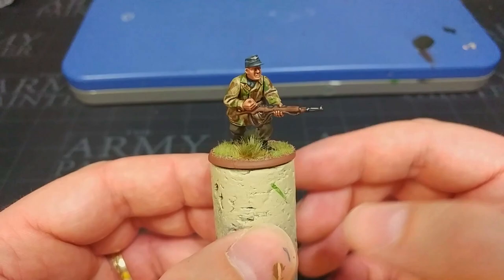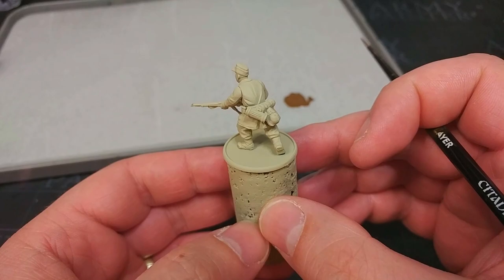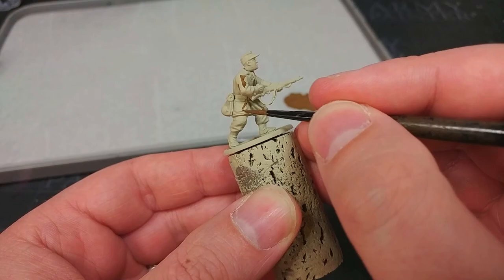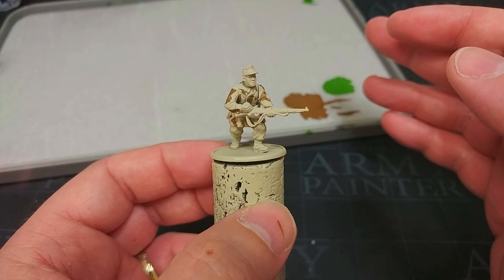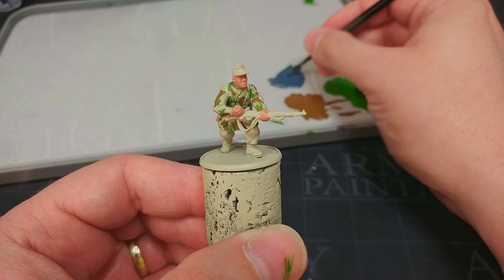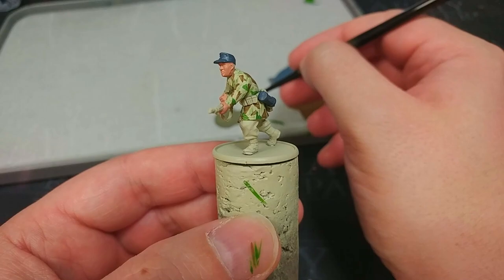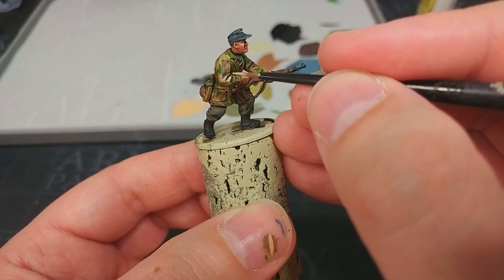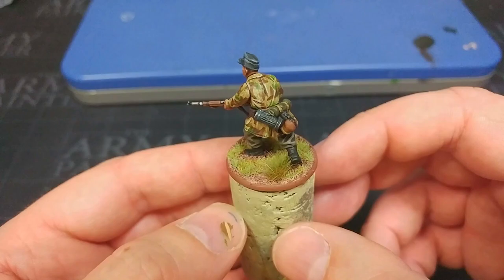No-Fuss Fallschirmjäger! - How I Paint Things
The German Reich's answer to the paratroopers of other nations, the Fallschirmjäger (or Fallschirmjaeger if you can't reach an umlaut!) were elite troops tasked with spearheading the most difficult offensives or shoring up threatened sectors.

While ground troops, the Fallschirmjäger were technically soldiers of the Luftwaffe, and their dark blue uniform was a source of pride which made them stand out from the rank and file of the Germany Army, the Heer.

Painting the Splittermuster that makes up their mid-to-late war camo smocks is a little more time consuming than my usual method of just bodging irregular splotches of colour on, but by breaking it down into simple geometric shapes and working in stages. Same as painting anything, really!

Thanks to Producer level Patrons Alan Nuttall, Kyrie Crawford, Trainboy, and Fred, as well as all the other Patrons that made this video possible, and Exit23 Games for recording equipment that helps keep the channel ticking over! Find out more at the following links:

PAINTS USED:

PRIMER:
The Army Painter Skeleton Bone

VALLEJO:
German Camo Medium Brown
German Camo Bright Green
Luftwaffe Uniform (save yourself having to mix this colour!)
German Field Grey
Khaki
German Camo Black Brown
Beige Brown
US Dark Green
Black
Off-White
Metallic Air Gunmetal

CITADEL:
Cadian Fleshtone
Agrax Earthshade
Kislev Flesh

ARMY PAINTER:
Skeleton Bone